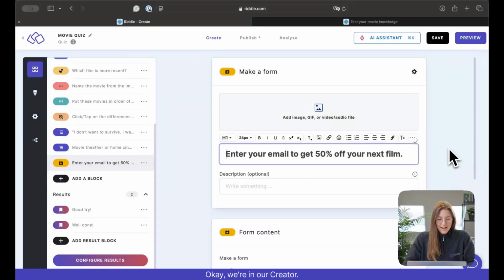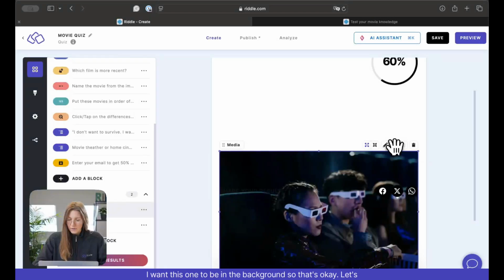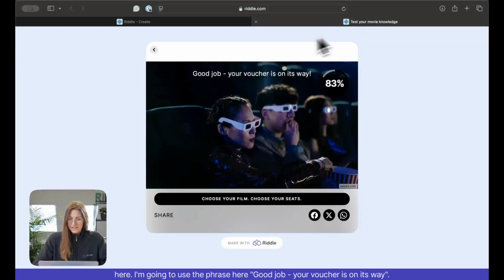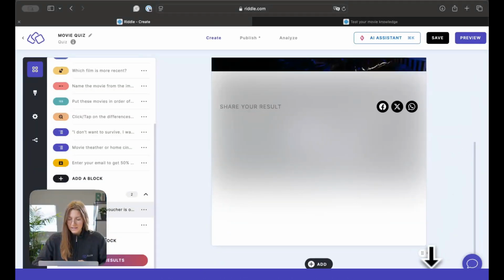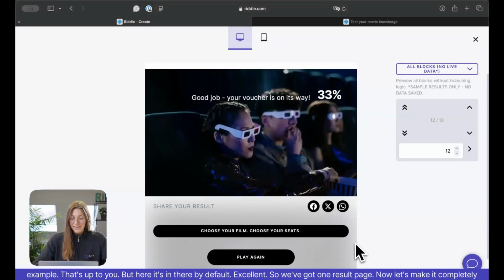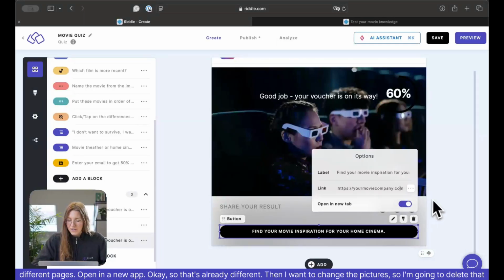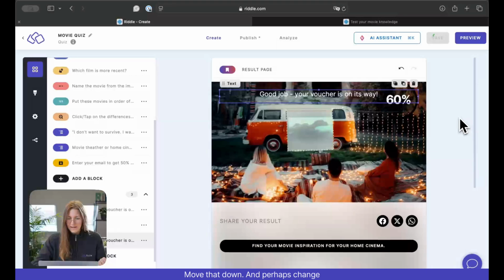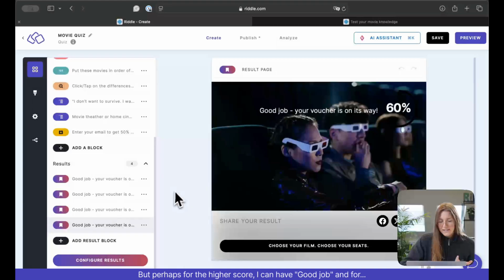18. Setting up the Result Page in Riddle Quiz Maker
Result pages are what your audience sees once they have finished playing the quiz.

In these steps, we:
- create two result pages